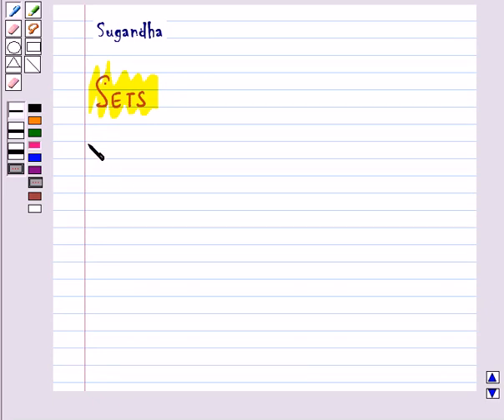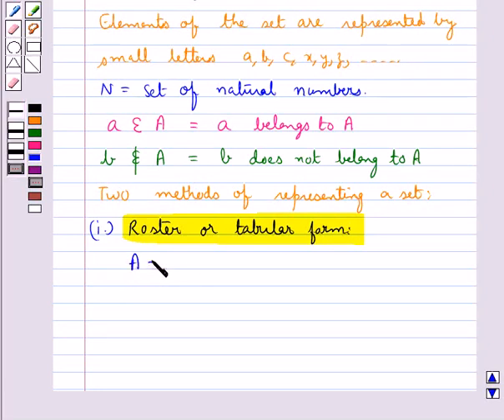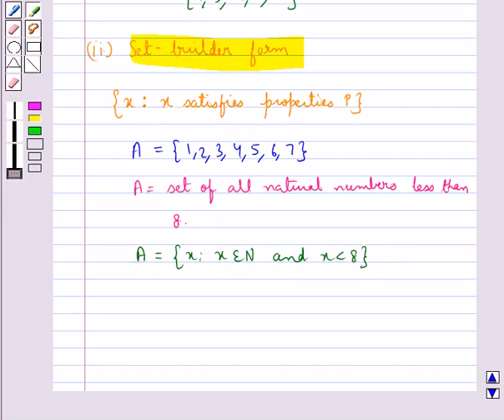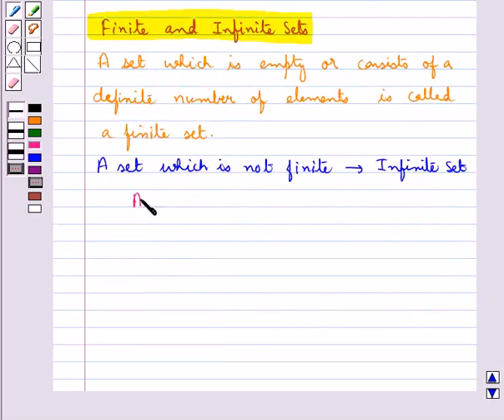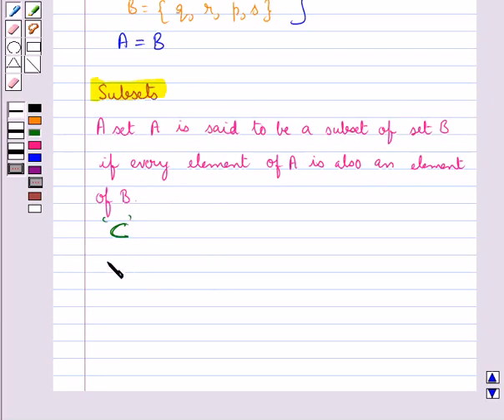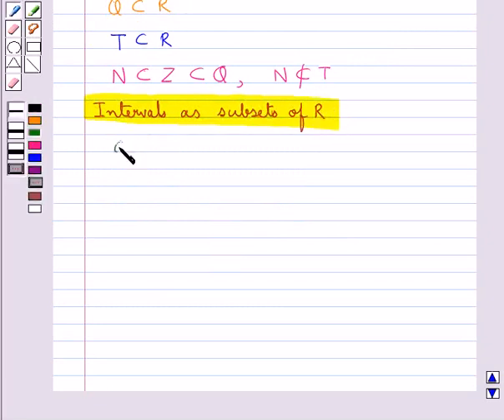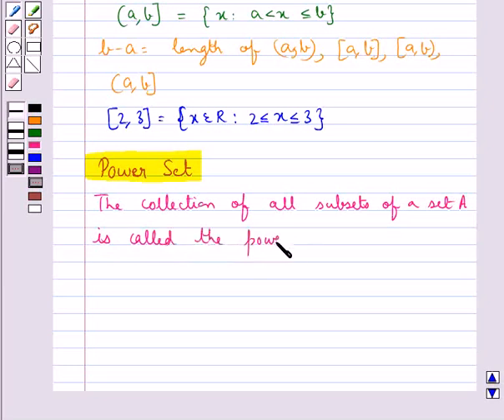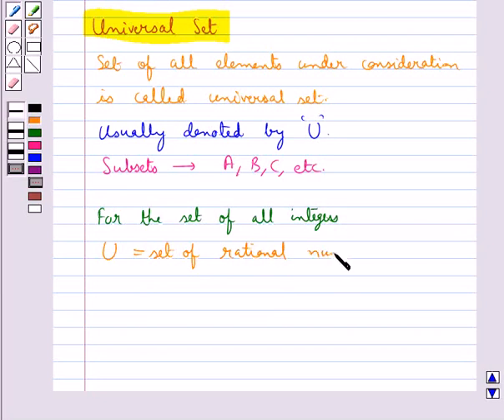Class 11th - Mathematics - Chapter 1 - Sets - Key Concept 1